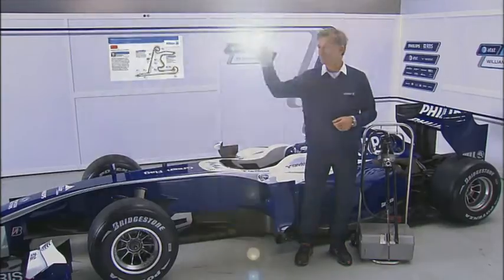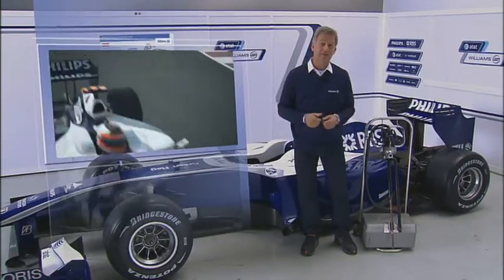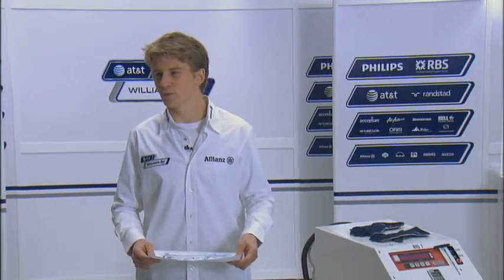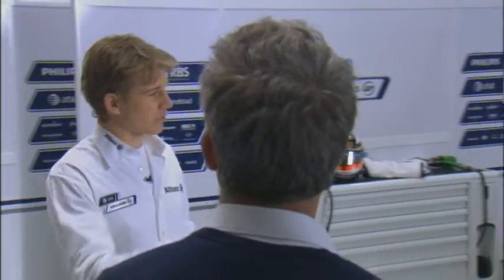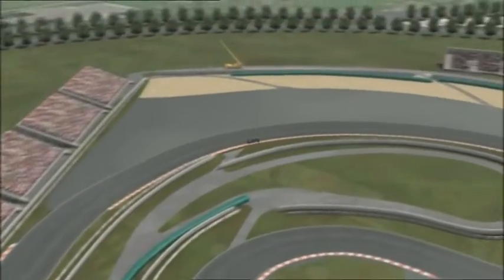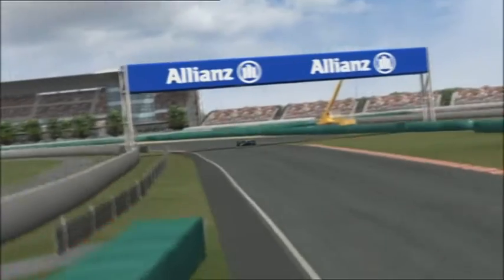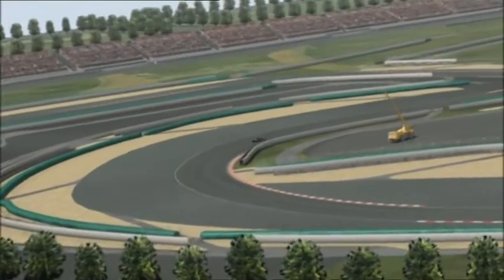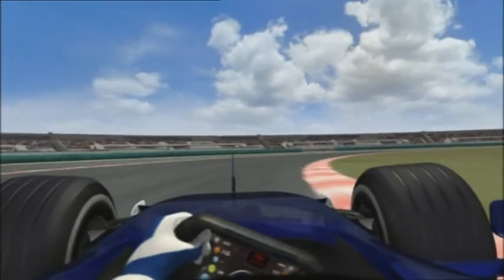Grand Prix Insights China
„Ni Hao  and welcome to the Chinese Grand Prix at the Shanghai International Circuit. In the past the strategy for selecting the right tyre was always closely linked to refuelling strategy. Now that one fuel load has to last for the entire race, the car is going to be quite heavy at the start, which will affect the tyre wear. The condition of the track and tarmac is of course another factor.Here in Shanghai the surface is quite rough and has always been hard on tyres in fast turns. So its probably been quite a bit of extra work for the teams to consider all these factors in this years tyre strategy. AT&T Williams driver Nico Hülkenberg and Christian Danner explain the right tyre strategy for the Grand Prix in China